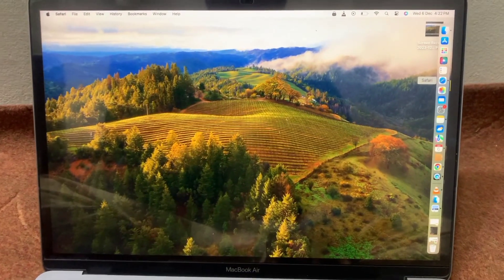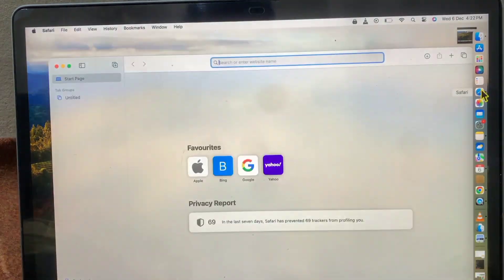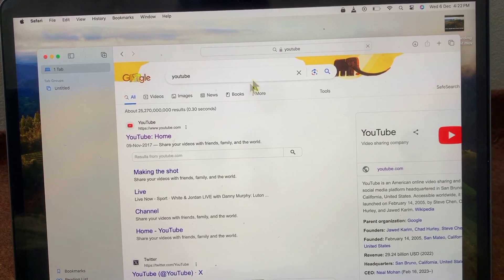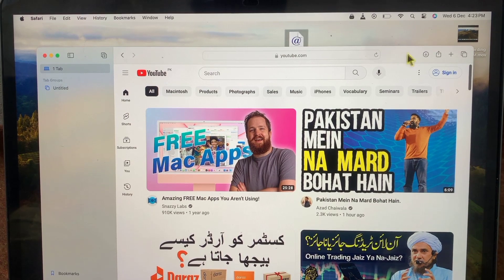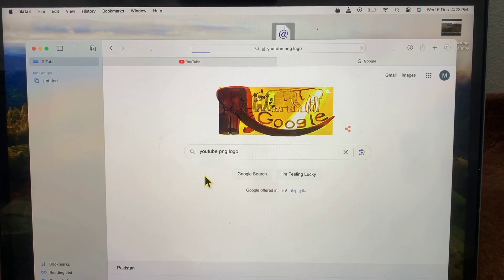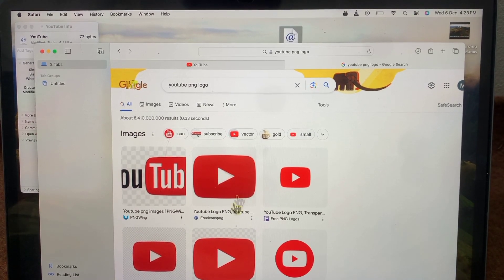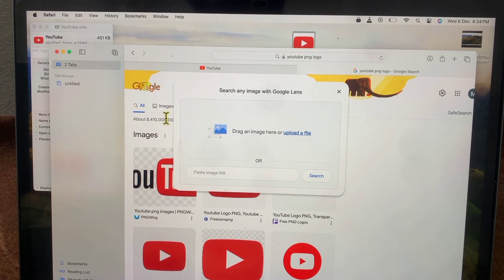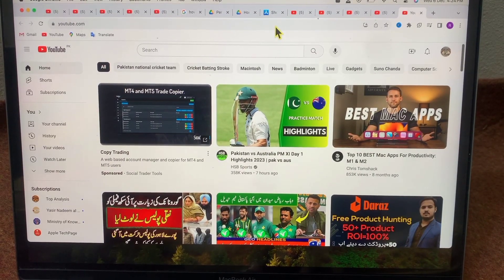How to Download youtube app on MacBook Air // download youtube app for macbook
how to download youtube in macbook air
how to download youtube in macbook air m1
how to download youtube app on macbook air m1
youtube for mac download
 youtube app for macbook m1
youtube app for macbook air
youtube mac download
 download youtube for mac free
 how to download youtube on macbook air
best youtube app for mac
best way to watch youtube on mac
why is there no youtube app for mac
How To Download YouTube App On Mac In 2023, how to download yotube app on mac